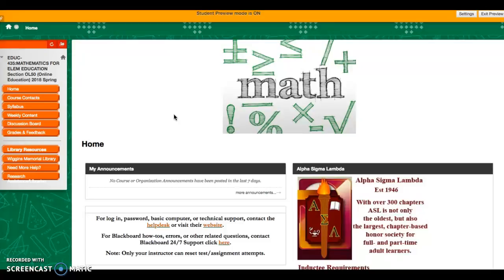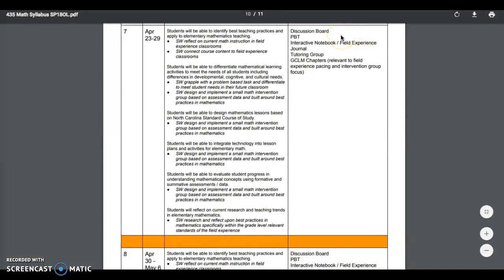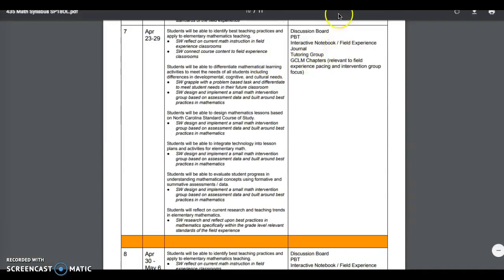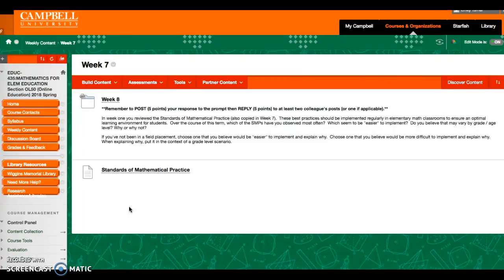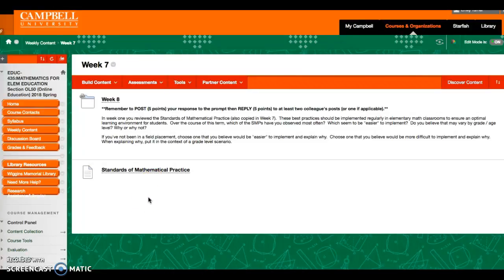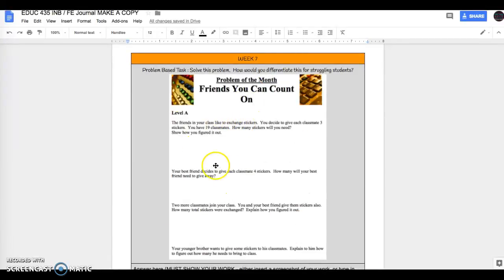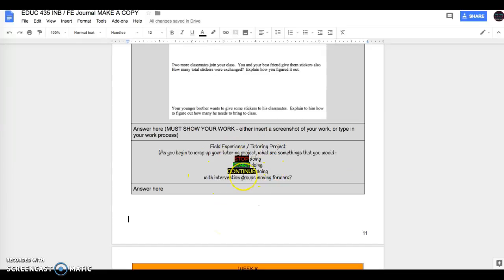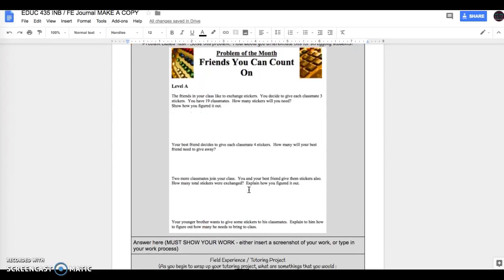EDUC 435 Week 7